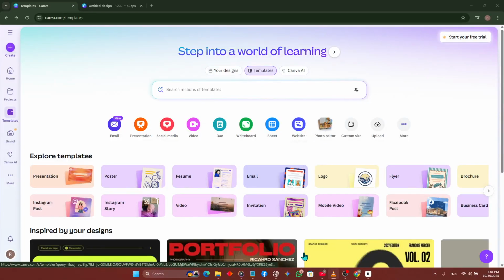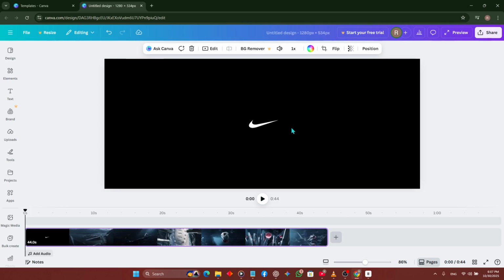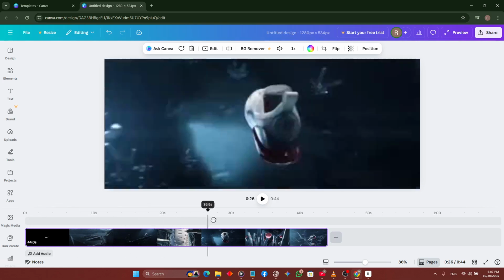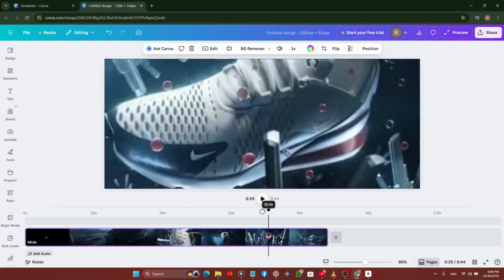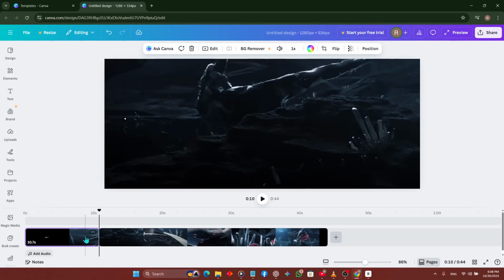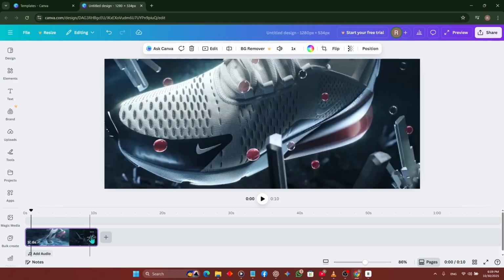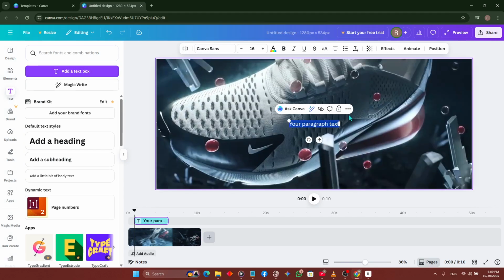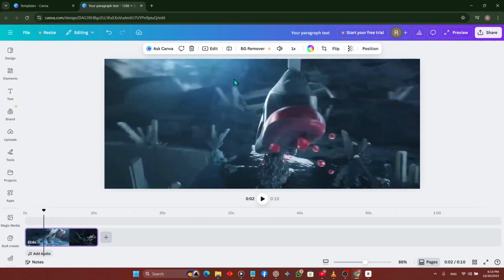How to Trim and Cut Parts of a Video Added on the Canvas - 2025 (NEW METHOD)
How to Trim and Cut Parts of a Video Added on the Canvas
In this video, How to Trim and Cut Parts of a Video Added on the Canvas, you’ll learn the easy steps to edit your clips directly in Canva. Discover how to trim, split, and remove unwanted parts from your video to create smooth transitions and professional edits. This Canva video editing tutorial will help you make your projects cleaner and more engaging using simple video tools inside Canva.